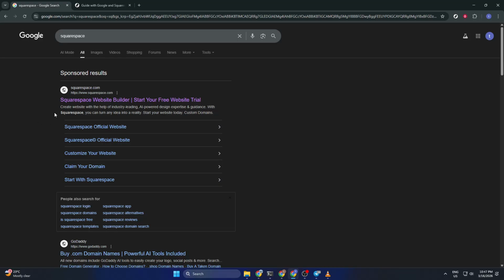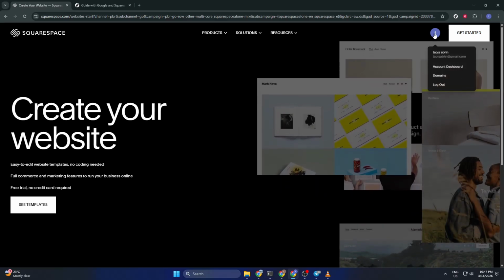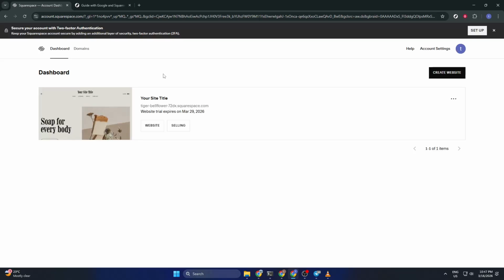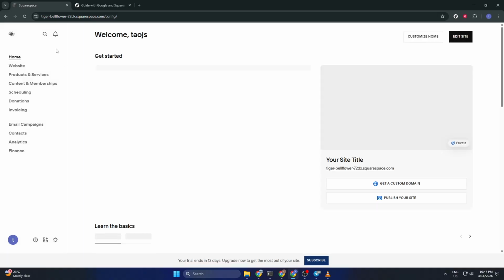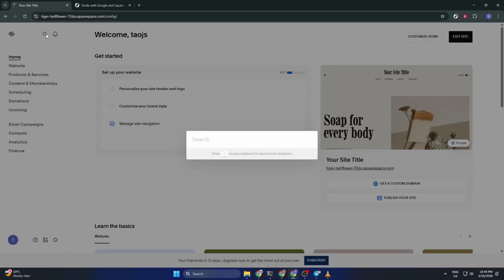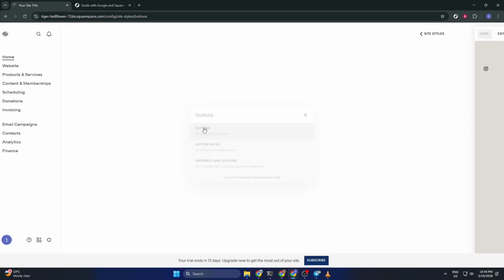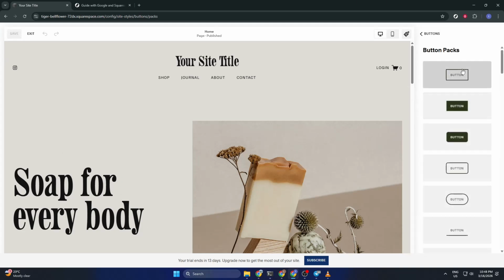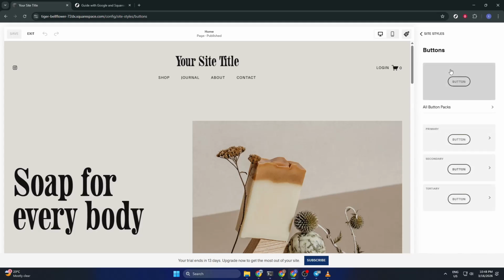How To Create Links & Buttons For Your Squarespace Page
Want to make your Squarespace pages more interactive and easier to navigate? In this tutorial, you’ll learn how to create links and buttons for your Squarespace page step-by-step. We’ll show you how to add clickable links, design buttons, and connect them to pages, sections, or external websites to improve user experience and guide visitors through your site effectively.